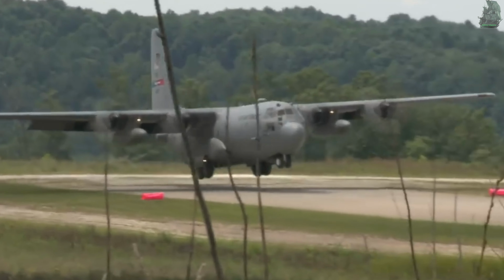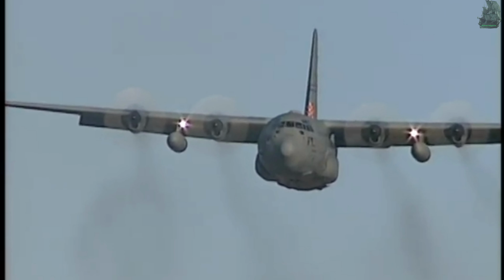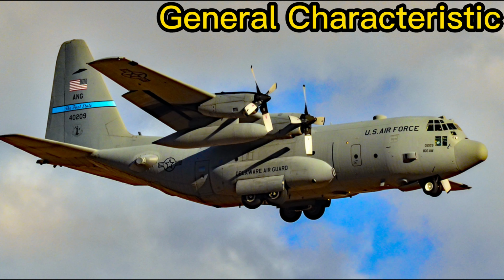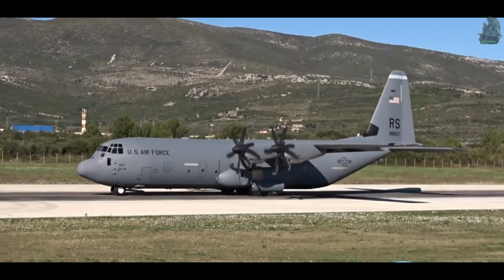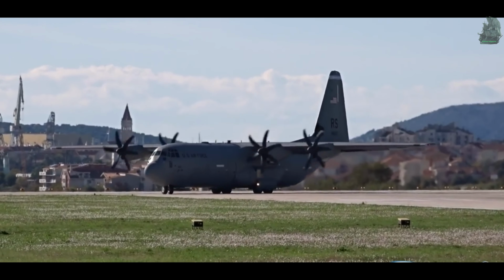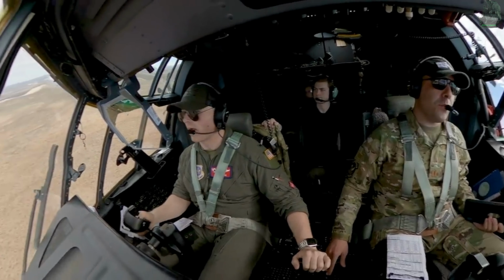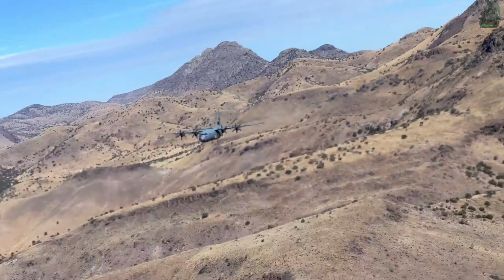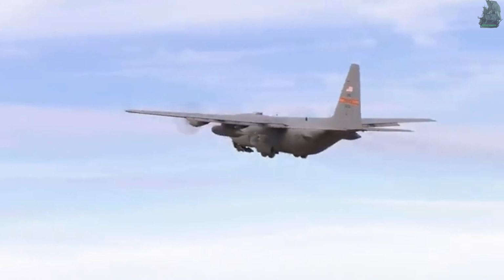Lockheed C-130 Hercules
The c130 world best tactical airlifter.
 The Lockheed c130 hercules is a strategic military transport aircraft. It is an American four engine turboprop logistic support aircraft. It is designed and built by Lockheed martin in 1954. It was designed as a troop, medevac and cargo transport aircraft, and later developed in other role. Including as a gunship, airborne assault, search and rescue, scientific research support, weather reconnaissance, aerial refueling, maritime patrol, aerial firefighting and also civilian used as well as. The c130 entered service with the united states of America in 1956. It participated in numerous military, civilian and humanitarian aid during its years of service life. It is the longest continuous service and continuously produced military aircraft at more than 60 years.
General characteristics
The latest variant of c130 j super Hercules has a length of 29.79 meter, height of 11.84 meter, wingspan of 40.41 meter and wing area of 162 meter square. The aircraft has an empty weight of 34274 kg, with a maximum takeoff weight of 70307 kg. the cargo bay has a length of 12.5 meter, width of 3.05 meter, height of 2.74 meter. The aircraft has a main payload capacity of 19051 kg. it can carry 92 passengers, or 64 airborne troops, or 74 litter patients with 5 medical crew, or 6 pallets, or 3 humvees, or 2 m113 armored personnel carriers, or 1 caesar self propelled howitzer. It is operated by 5 crews, including 2 pilot, navigator, flight engineer and loadmaster.
Propulsion
The c130 hercules has 4 allison t 56 a15 turboprop, or 4 rolls Royce a e 2100 d3 turboprop engine. It has a maximum speed of 590 to 670 kilometer per hour, and cruise speed of 541 to 644 kilometer per hour. It has a ferry range of 7399 kilometer and, combat range of 3800 kilometer at maximum 15400 kg payload. It has a service ceiling of 10000 meter, with a rate of climb of 9.3 meter per second. It can be takeoff from a distance of 1093 meter with maximum gross weight.
Avionics
C 130 j Hercules uses a n a p n 241 weather and navigational radar, from Westinghouse electronic systems. it is a x band radar, with an search and track instrumented range of 593 kilometer.
Since 1954 to present atleast 3000 units aircraft were built for over 70 countries. It is one of the most used transport aircraft in today’s world. It is popular for service lifetime and low cost efficient maintenance. Lockheed martin developed more than 40 variants as the countries needs. It is mainly used as military transport aircraft, although it is used for civilian cargo aircraft also.